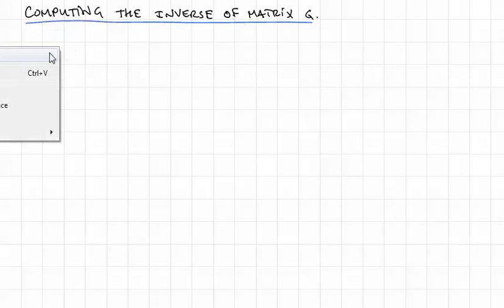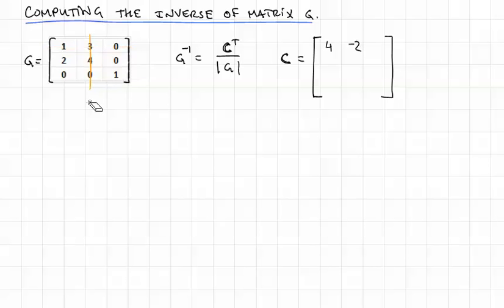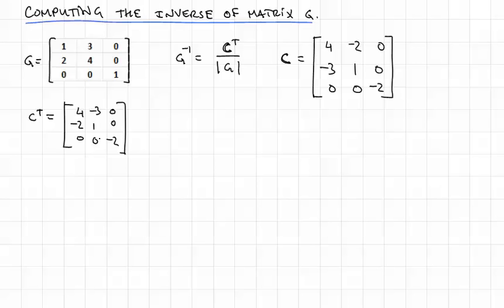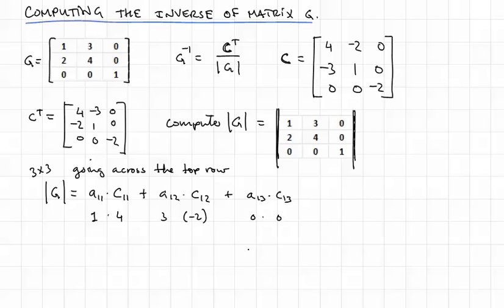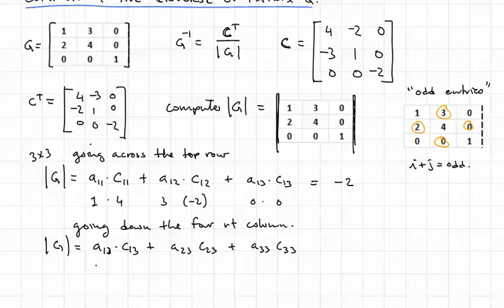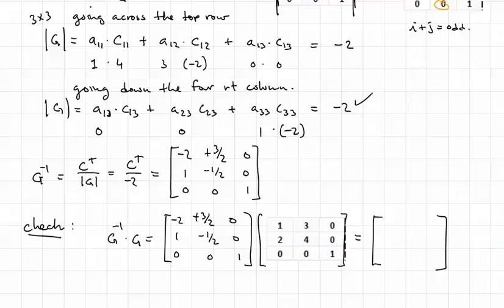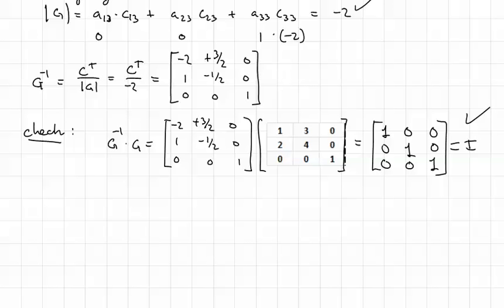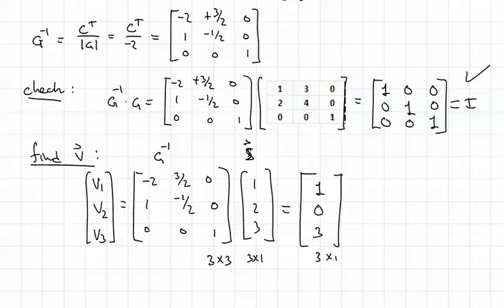Solving N linear equations using matrix formulation - part 3 (LET03)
Works an example of inverting a 3x3 matrix, and solves a system of 3 linear equations using the result.